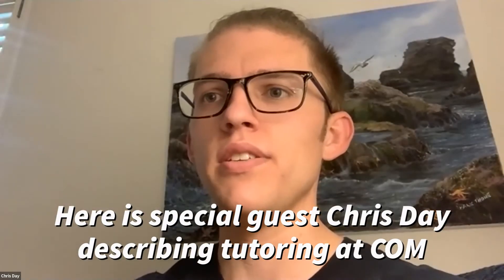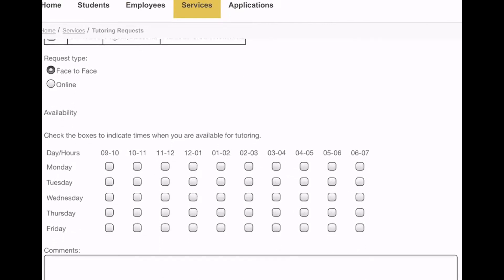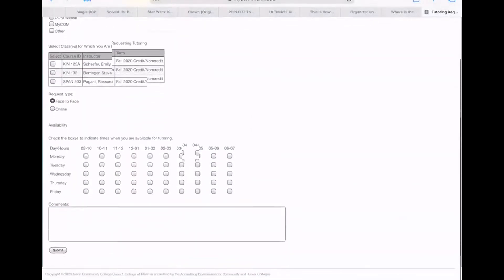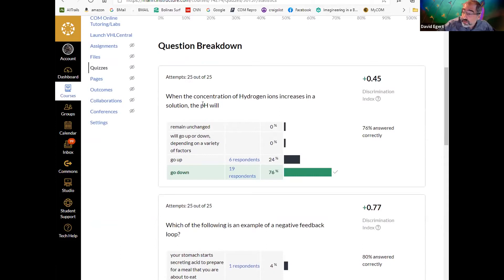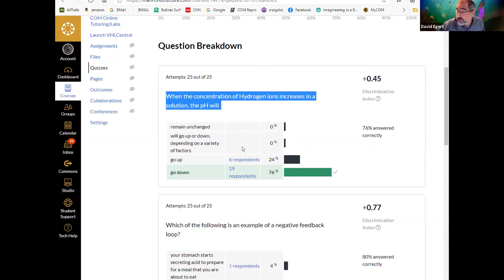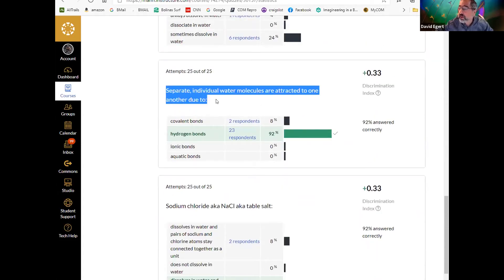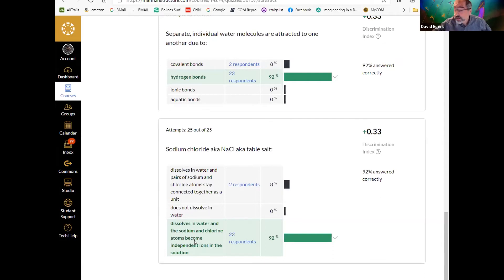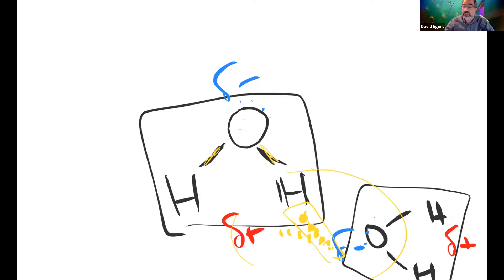Human Physiology Lecture - 1 Sept 2020 (Chemistry Review Continues)